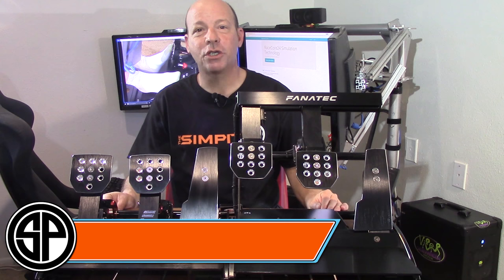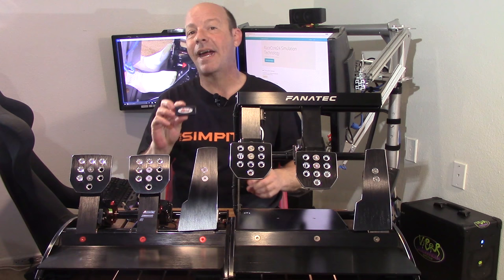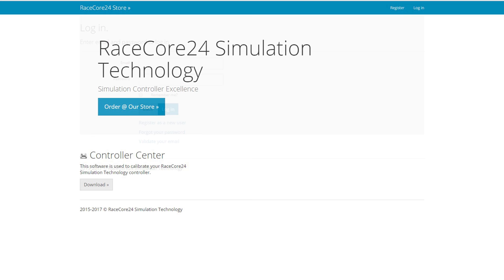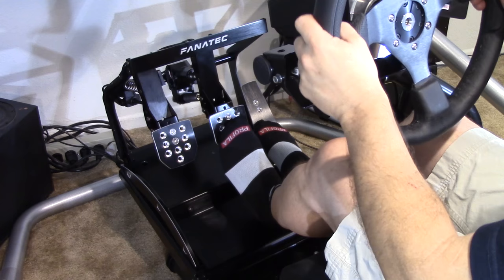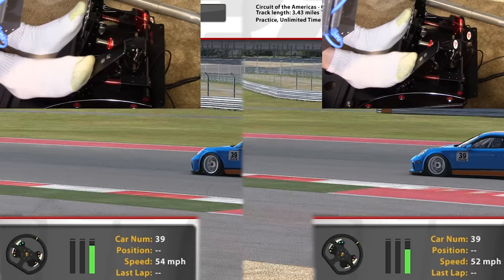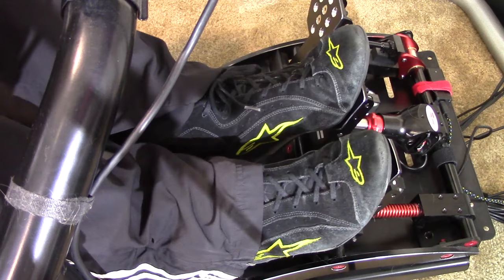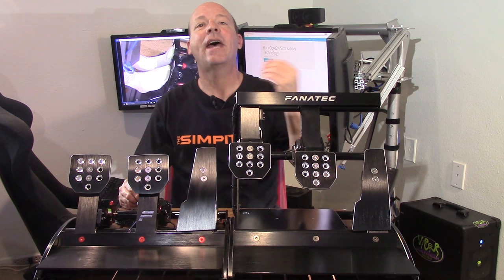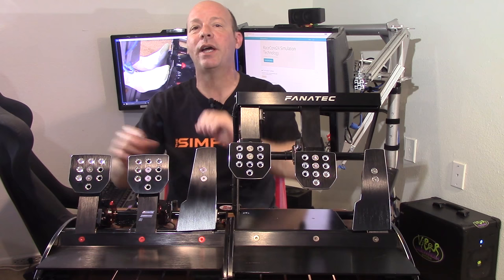Racecore24 Brake Mod For The Fanatec Clubsport Pedals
presents our review of the Racecore24 brake mod kit for the Fanatec Clubsport pedals.

The Fanatec Clubsport pedals are one of the best pedals available to sim racers.  The Racecore24 brake mod is designed to get even more out of the Clubsport pedals.  The Racecore24 is a 3 piece mod and with one part you can increase the speed and accuracy of the load cell brake.  And with another part of the mod you can transform the pedals feel and movement to a Formula One type pedal.

In this video we cover all of the details of the Racecore24 brake mod and then go into the installation, setup and configuration of the pedal.  Then we go on to drive it and give you our opinions on the mod.